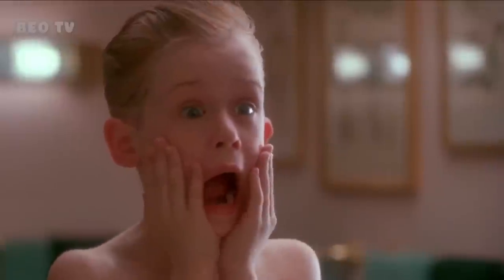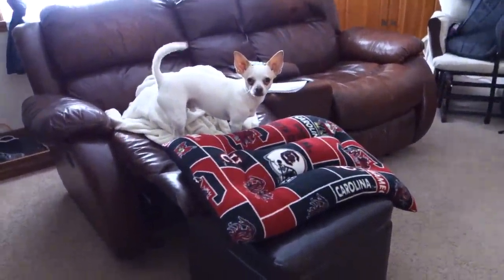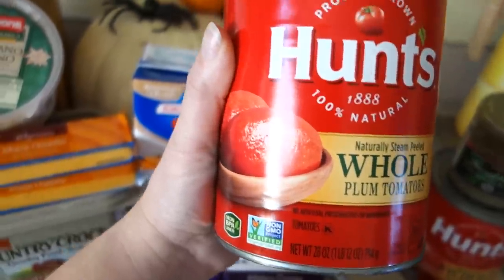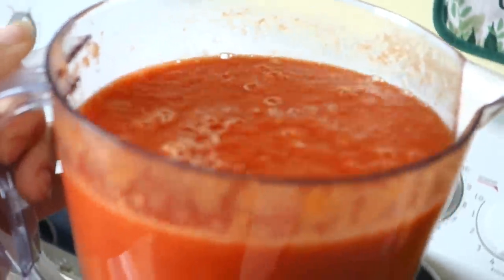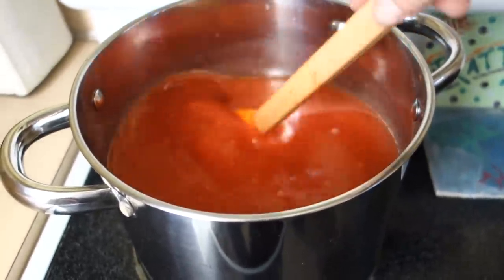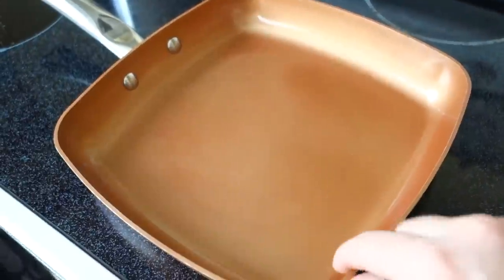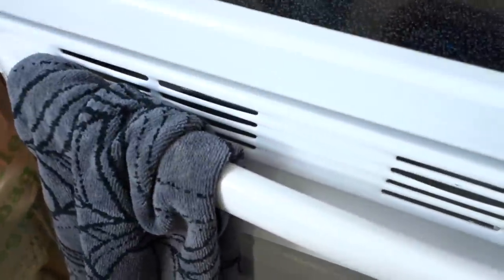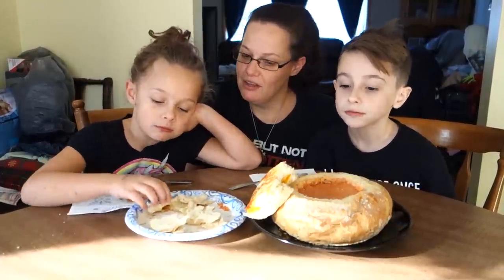TOMATO SOUP BREAD BOWL & GRILLED CHEESE!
Today I decided to make a comfort dish since it's so cold outside! Homemade tomato soup in a bread bowl with grilled cheese!